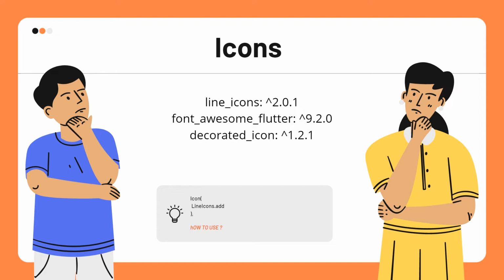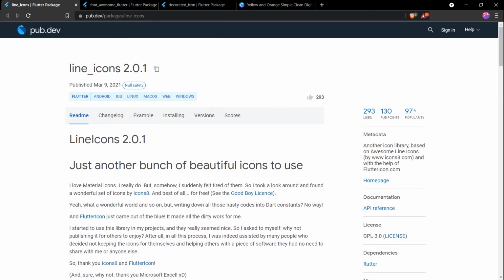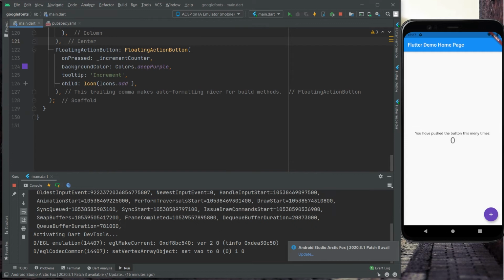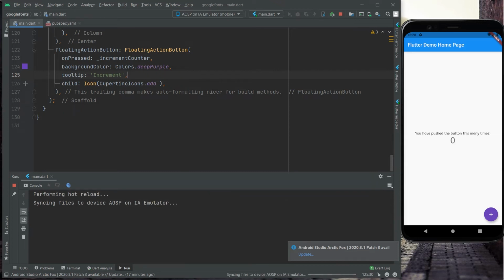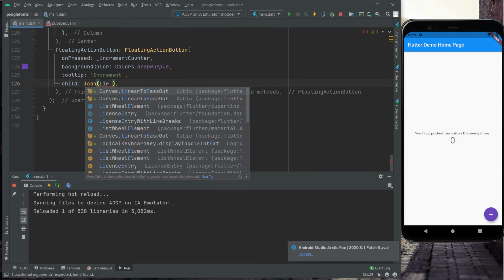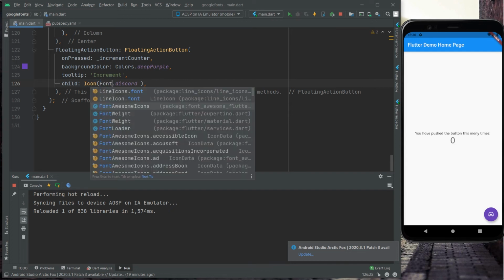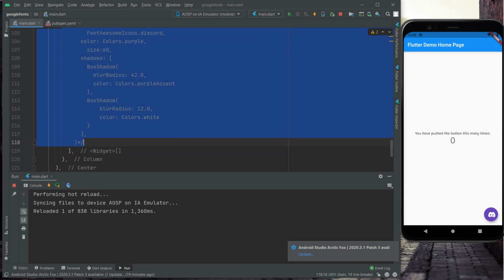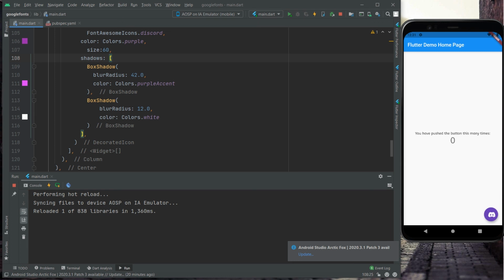LineIcons | FontAwesomeIcons| Decorate Icons | Flutter 2.5 | Null Safety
Icons Introduction : 0:00
Implementation : 1:26